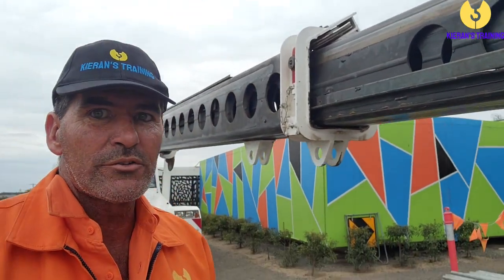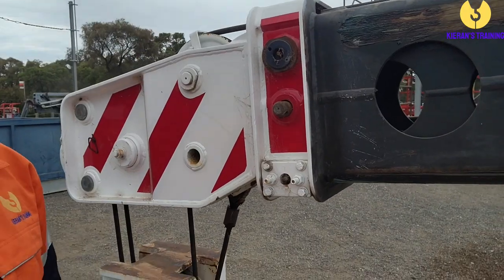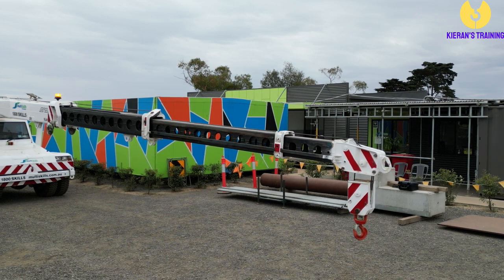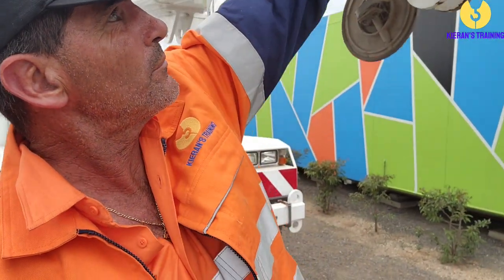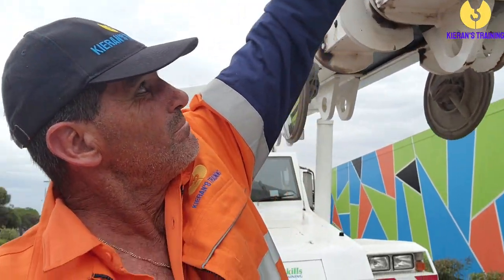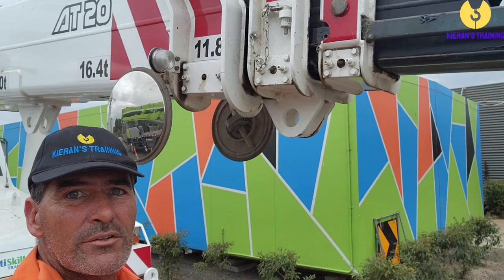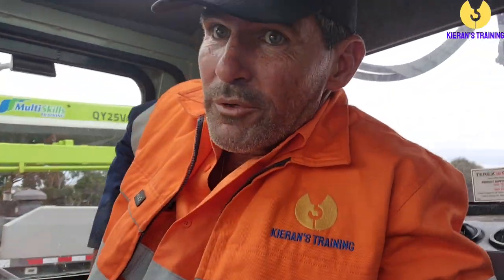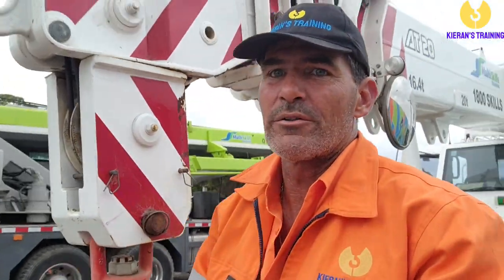How to -Terex Franna AT20 manual boom extension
When operating a pick and carry crane such as the terex franna it is important to know how to extend the manual boom section. In this video we look at step by step guide on how to extend the boom on a Terex Franna AT20 for when you need that extra boom to place loads